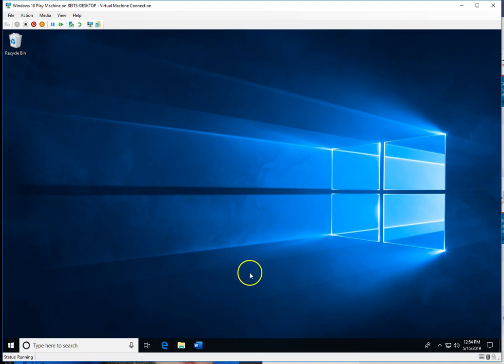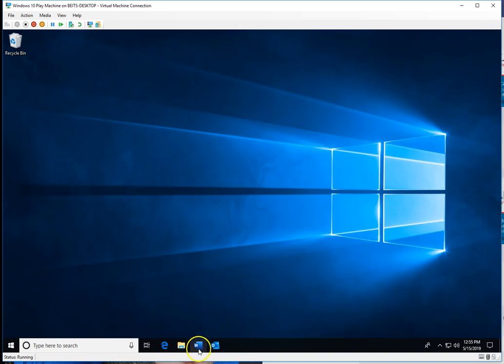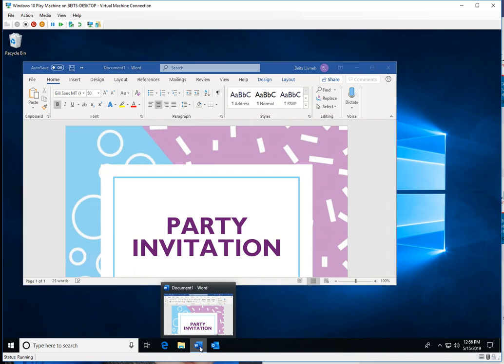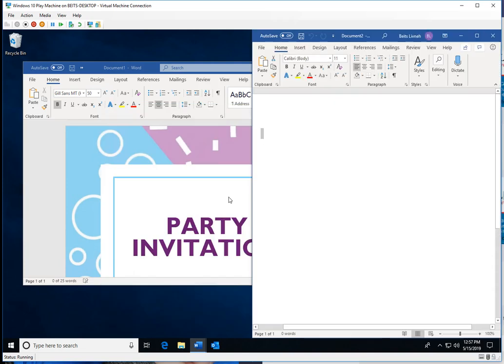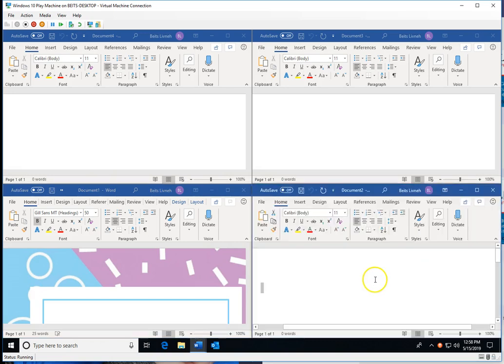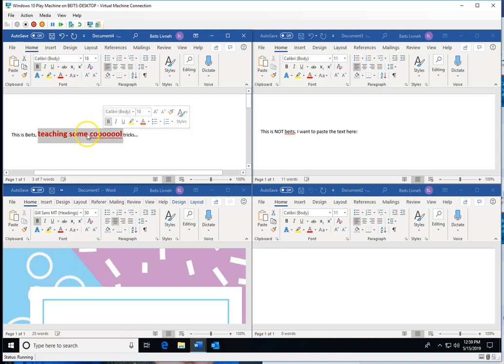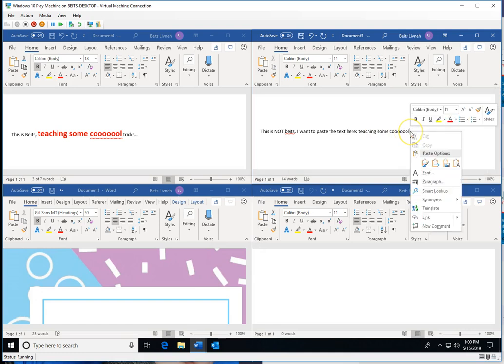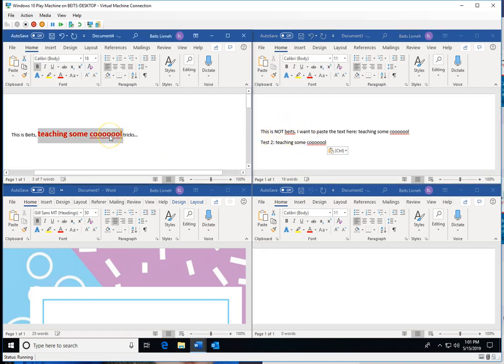Few cool tips windows 10 and MS office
Beits Livneh of Legal Technology Solutions is demonstrating some cool shortcuts, tips and tricks on windows 10 and Microsoft Office